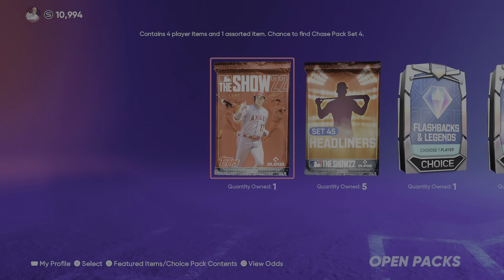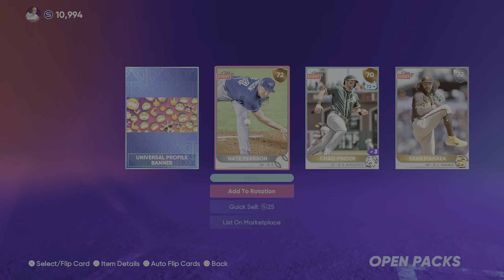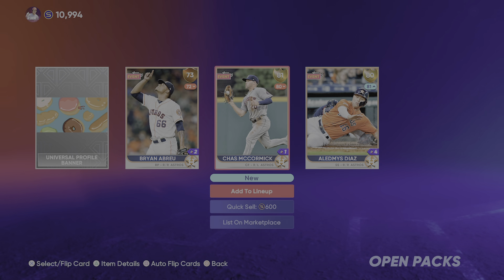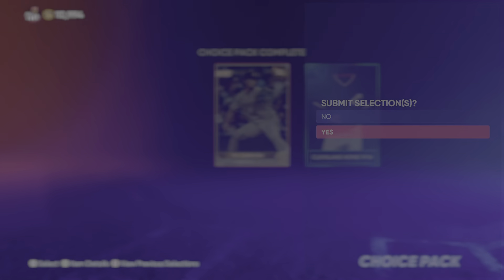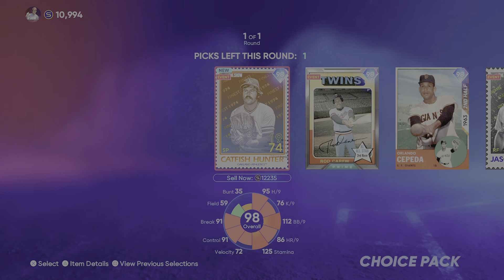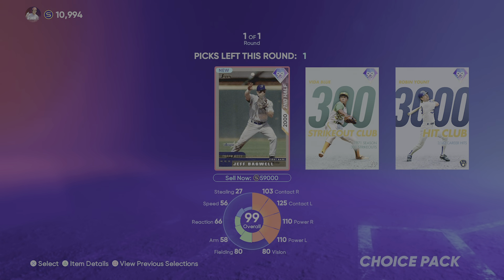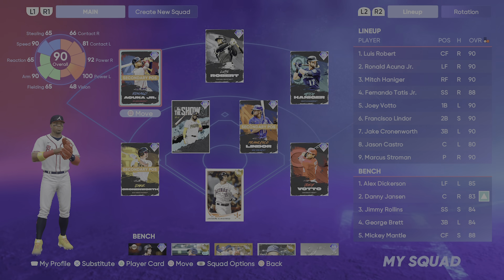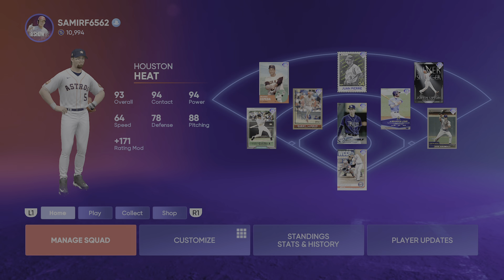Opening Packs In MLB The Show 22!!!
Also comment what else you would like to see.